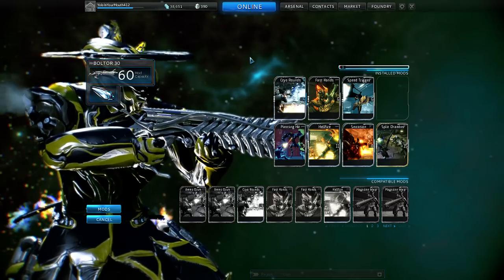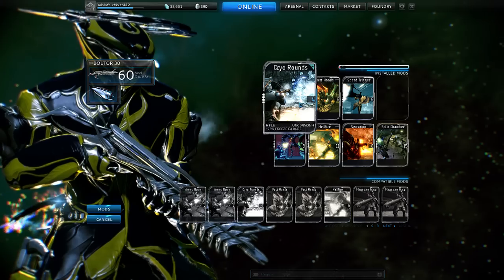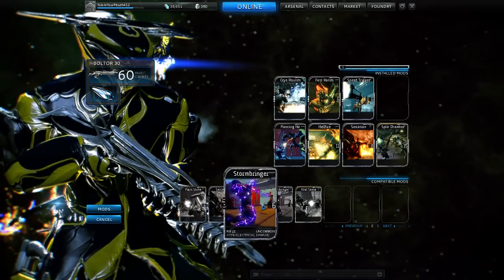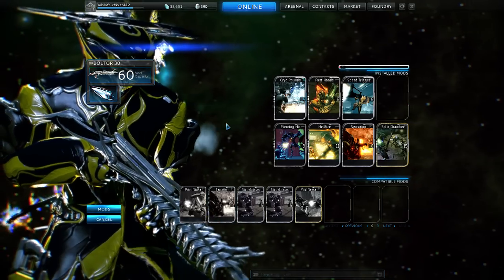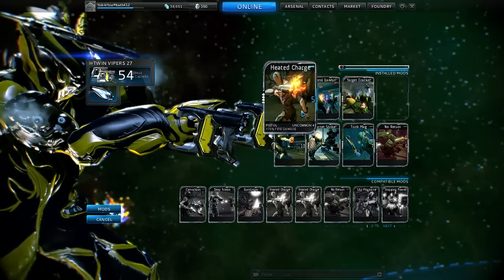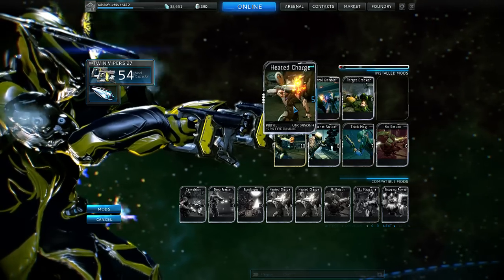Warframe ♠ Tutorial on damage mods - Elemental damage, reductions and bonuses for mobs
ele mod dmg amounts have changed a lil since I made this video a month ago.  I will be making another video soon.

WANT TO COME PLAY WITH ME? Click this link for warframe and sign up to play this free to play game Once your gaming add me to your friends list yoloinyourmouth412 Help me keep my channel going strong by signing up through me.

Want to get your own set of links to use to make extra ad revenue on gameplay video's? ( It's free and easy to do)

any.TV is a new kind of YouTube Network that pays recommendation revenue, a new revenue stream, in addition to YouTube ad revenue, open to all YouTubers in all Networks.  Games range anywhere from .40 to 1.00$ for every sign up!!

And you don't need to unpartner from your current Network to use any.TV! Why? Because we don't partner YouTube channels.